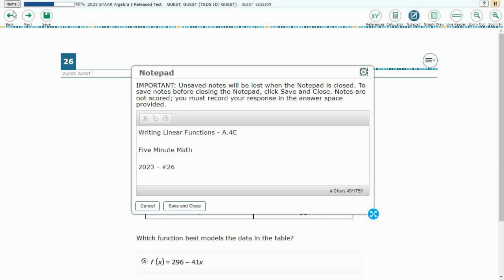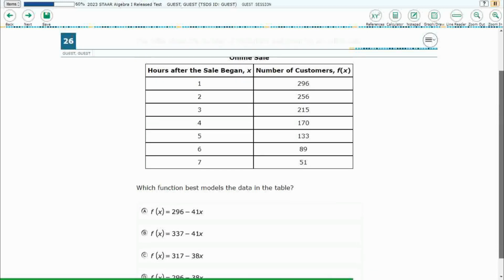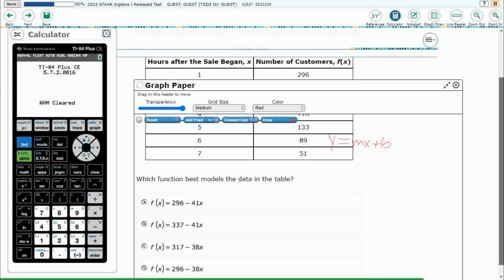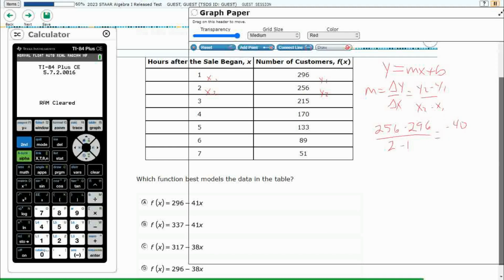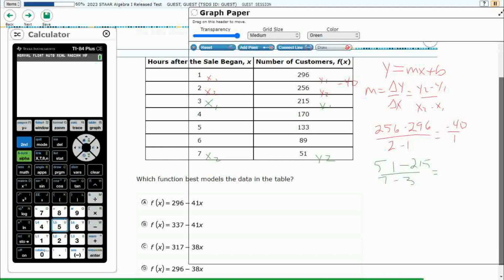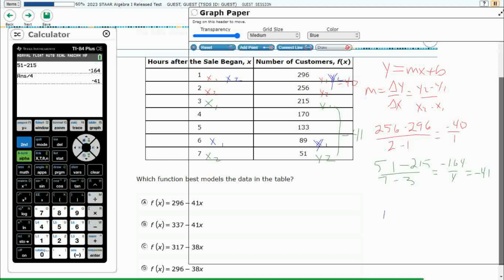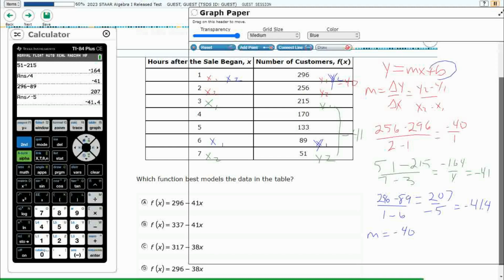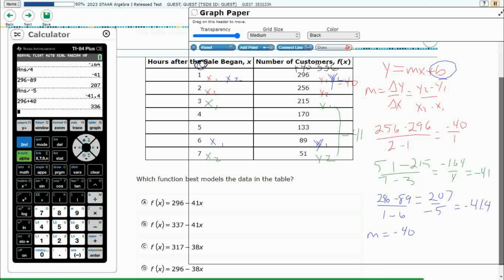Algebra 1 STAAR Practice Writing Linear Functions (A.4C - #5)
Practice writing, with and without technology, linear functions that provide a reasonable fit to data to estimate solutions and making predictions for real-world problems with a test item from the 2023 released STAAR test (#26 - A.4C)